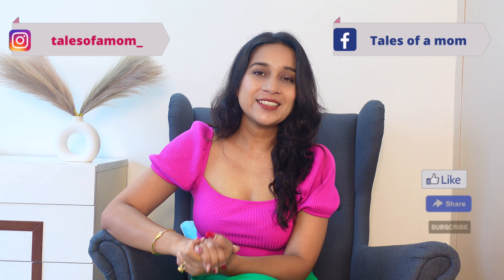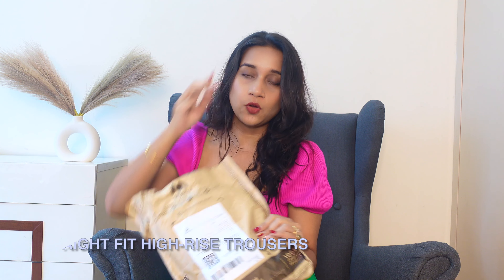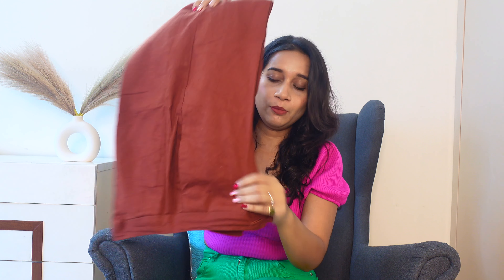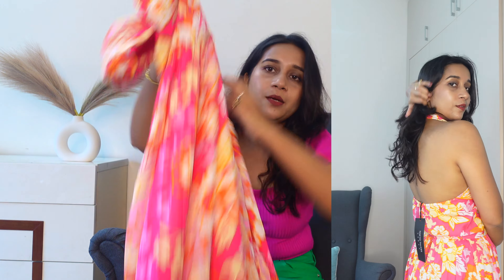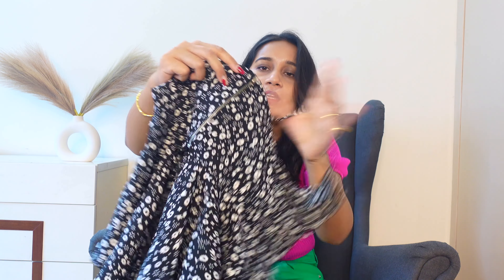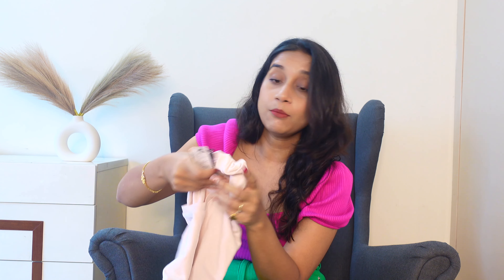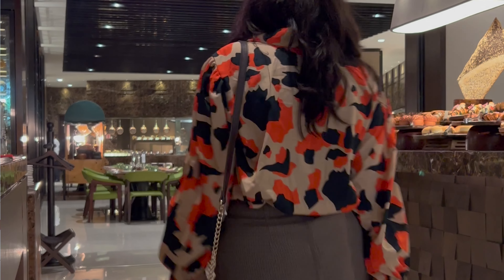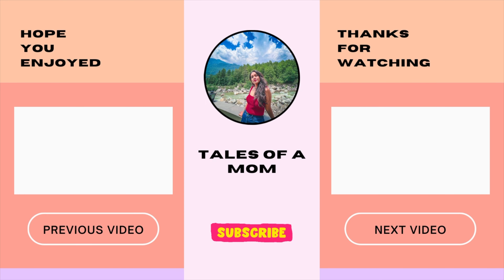Myntra haul *Under Rs.700* || High Waist Pants || Summer Dress || Summer Top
Myntra haul *Under Rs.700* || High Waste Pants || Summer Dress || Summer Top || Myntra Haul

Rust Straight Fit High-Rise Trousers -  shorturl.at/nrIJL

Black Floral Peplum Top -  shorturl.at/exQ12

Myntra Try On Haul
summer dress haul
top haul
myntra shopping haul
myntra dress